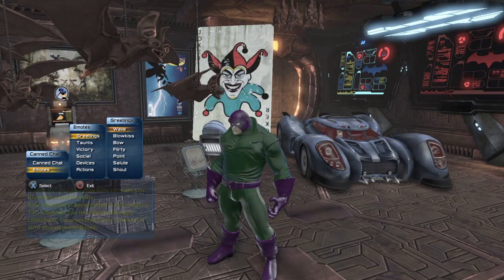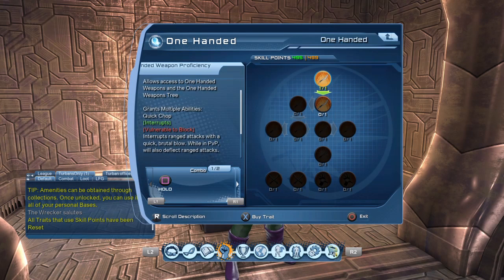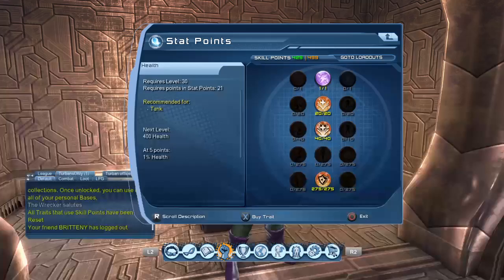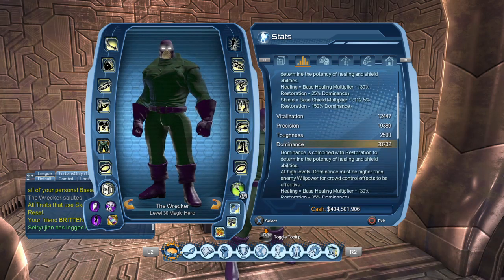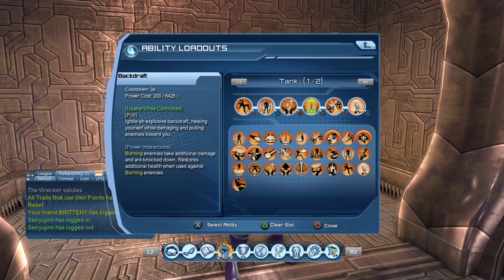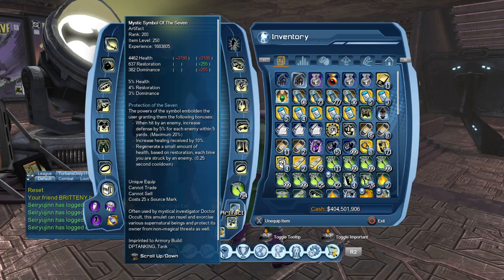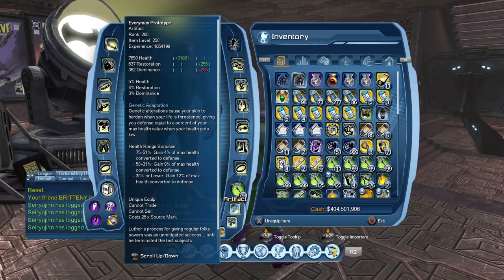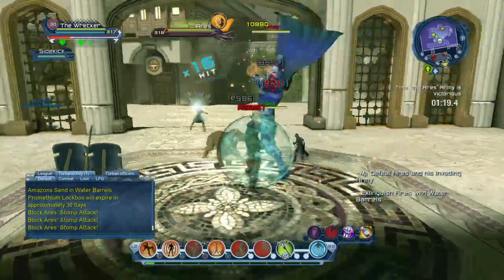DCUO Fire Tank build and loadout updated for 2020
DCUO fire Tank build and loadout updated for 2020. No matter how many skill points you have this build and loadout will help improve your fire tanking! Great for novice players and veteran players alike!